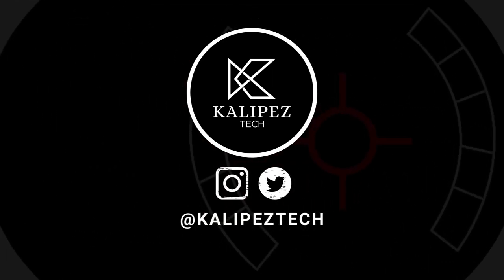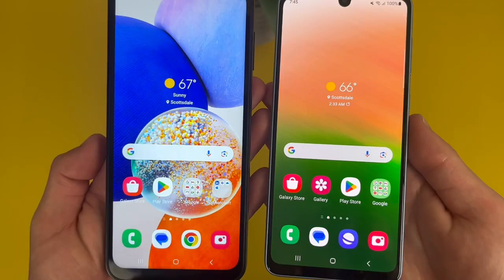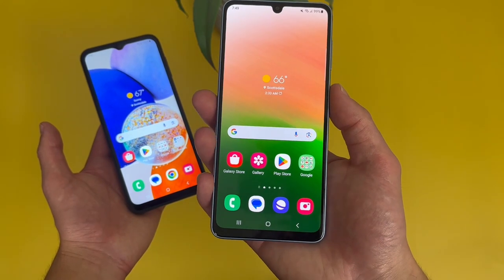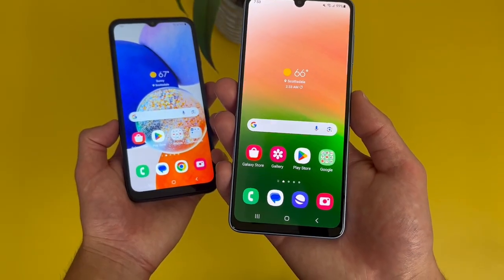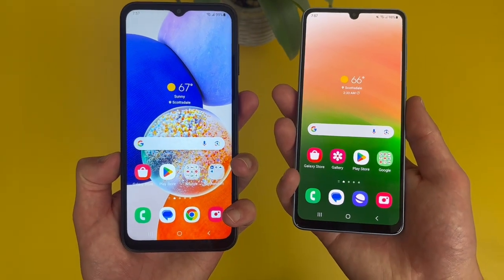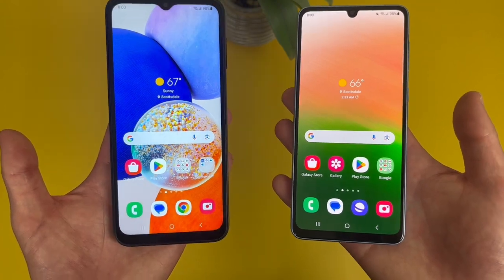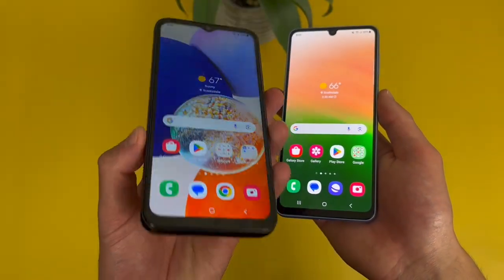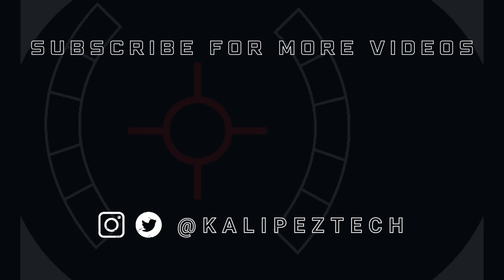Samsung Galaxy A14 5G vs Samsung Galaxy A33 5G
📦 Product links!
Samsung Galaxy A14 5G (Amazon)

Samsung Galaxy A14 5G
Samsung Galaxy A33 5G

❇️CURRENT DEALS
💰Carrier deals:

0:00 Introduction
0:25 Display
1:33 Storage
2:09 Security
2:51 Cameras
4:38 Performance
6:05 Battery6:40 Software & other features
7:18 Conclusion